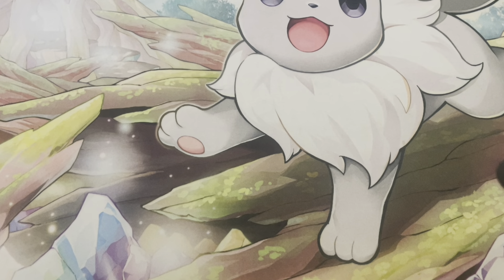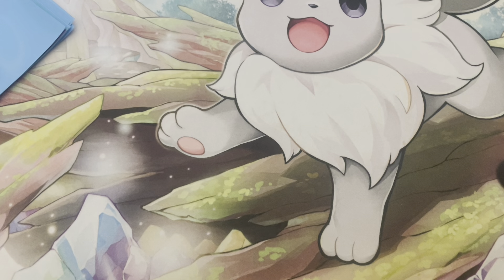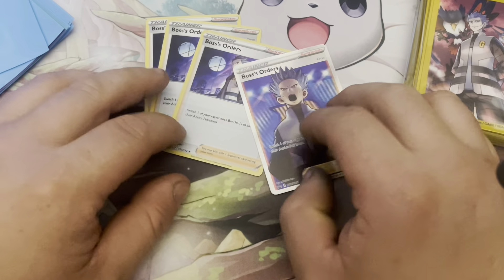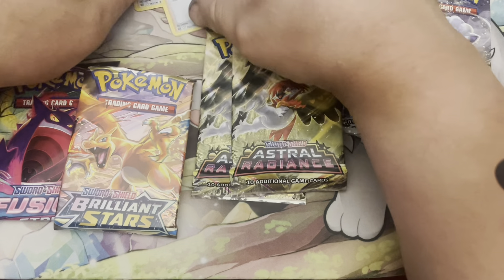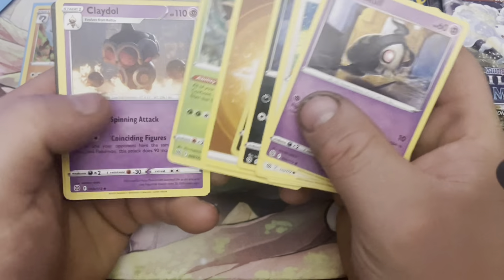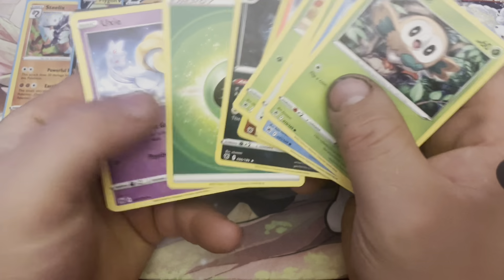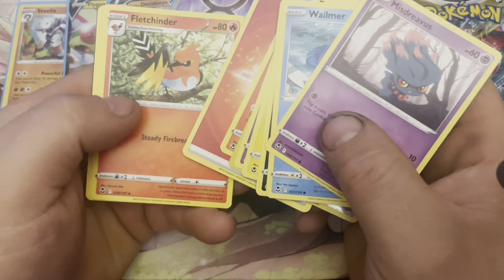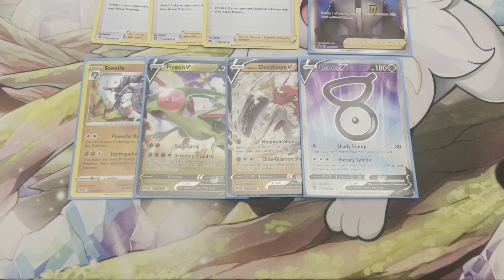Pokémon TCG Cyrus Premium Milk Carton Collection!!!!!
This is probably my favourite Milk Carton Box of them all haha even more than Juniper, Klara and Marnie!!! Cyrus is the boss of boss’s!